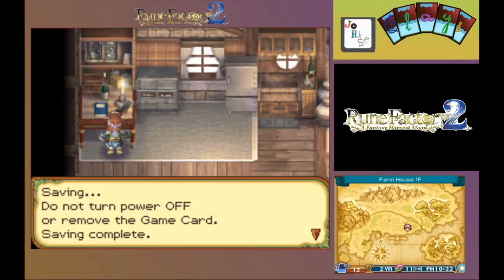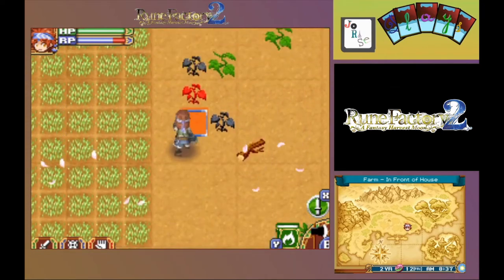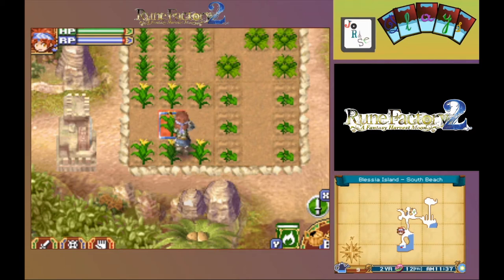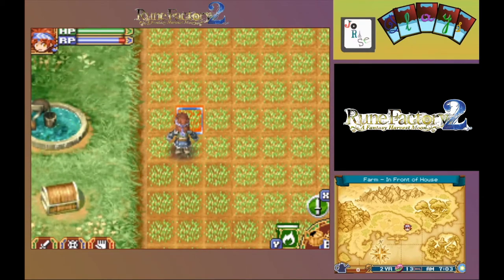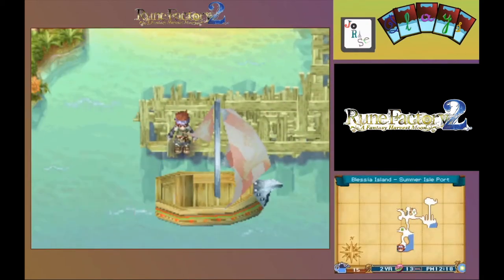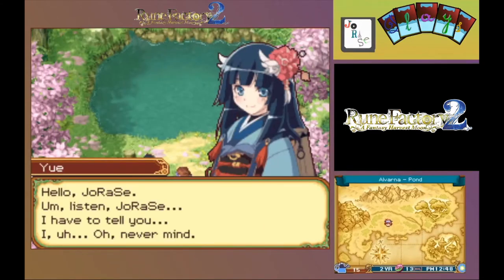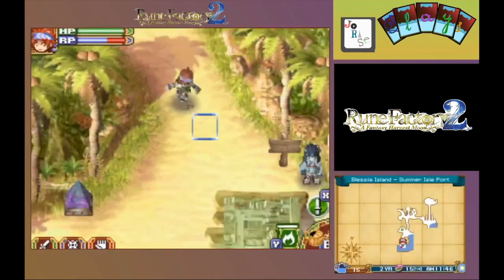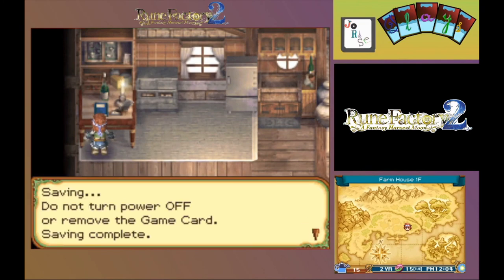Let's Play Rune Factory 2 Episode 59: Flower Festival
Note: I sound different due to my throat not feeling as well as it should. Everything should be back to normal soon!

Fifty-ninth episode of the Rune Factory 2 let's play with commentary by me, JoRaSe. Rune Factory 2 A Fantasy Harvest Moon is the copyright property of Natsume Inc. and Marvelous Interactive Inc., and is licensed by Nintendo for use on the Nintendo DS line of handheld game consoles. Nintendo and the DS line are copyright property of Nintendo.

Timestamps:
Intro: 00:00
Start of Gameplay: 00:44
Weapon/Magic Practice Session I: 00:52
Water, Cleanup, and Harvest Session I: 01:48
Weapon/Magic Practice Session II: 05:55
Water, Cleanup, and Harvest Session II: 07:02
The Flower Festival: 12:13
Weapon/Magic Practice Session III: 14:51
Mowing and Watering the Lawn Session I: 20:51
Water, Cleanup, and Harvest Session III: 22:20
Weapon/Magic Practice Session IV: 24:25
Water, Cleanup, and Harvest Session IV: 26:29
Ending Sequence: 30:52